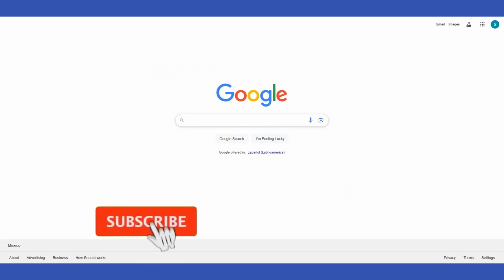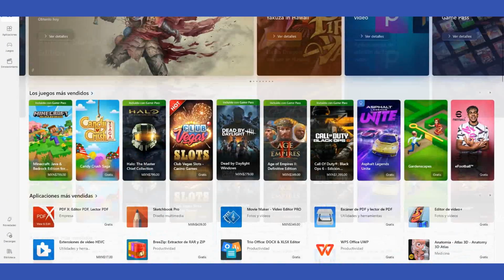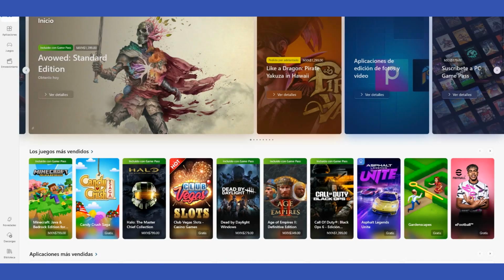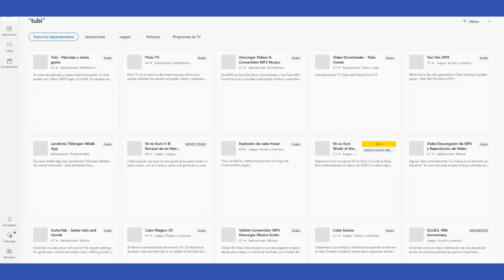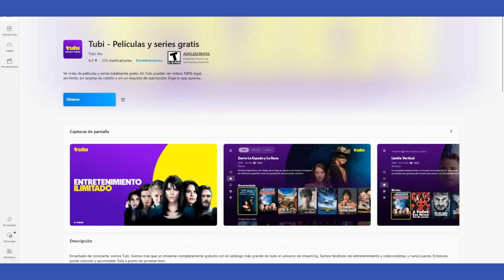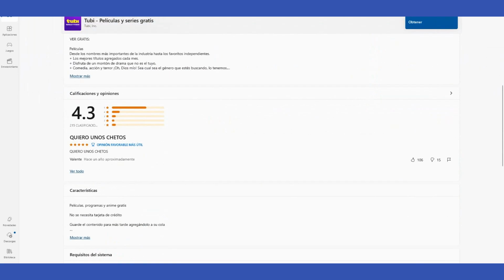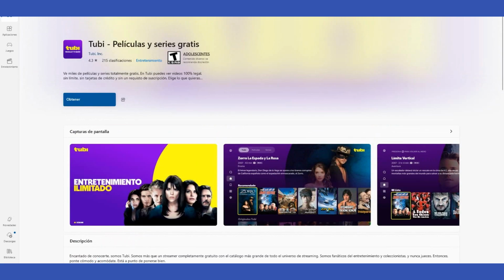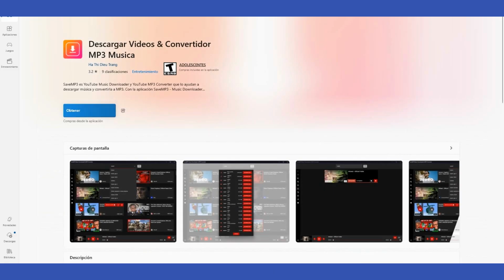How To Download Apps In Laptop & PC Windows - Full Guide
In this video I will show you How To Download Apps In Laptop & PC Windows - Full Guide. This method is very simple and is clearly described in the video, follow all the steps and solve your problem successfully!